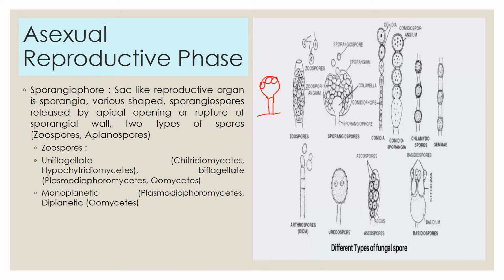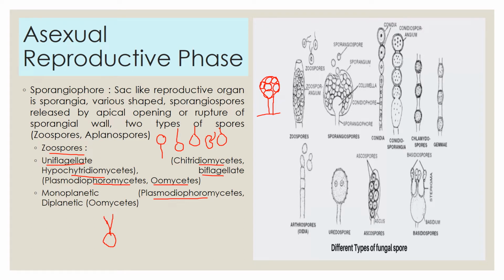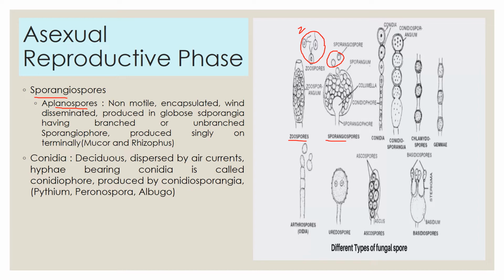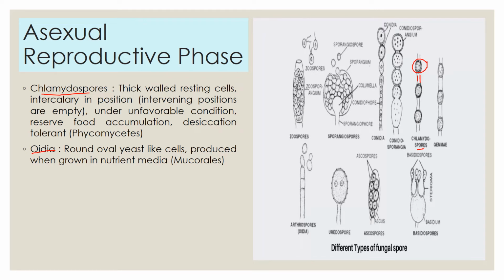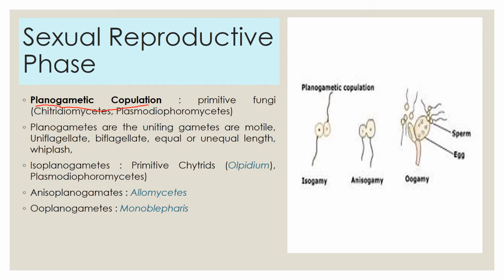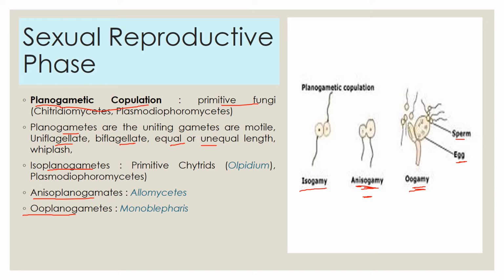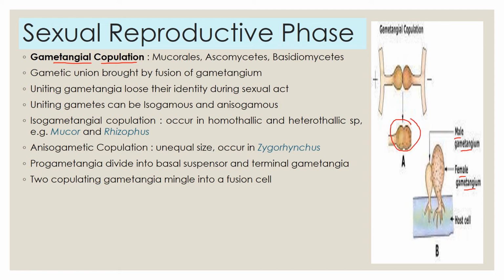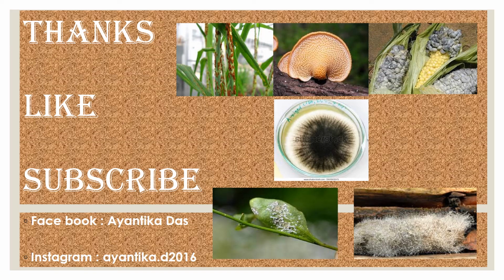Fungi Reproduction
This informative video is about Fungi Reproduction from the MSc and BSc syllabus. Share this with your fellow peers. Write comments about this video and tell me about topics you want me to make videos about.  And I hope this helps them to understand this topic better.